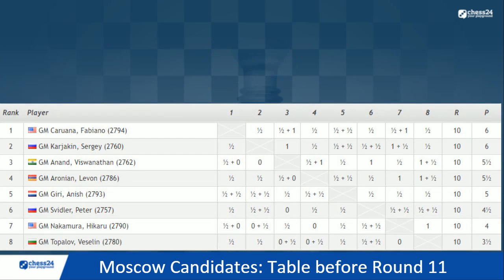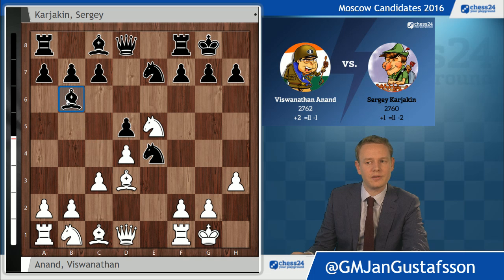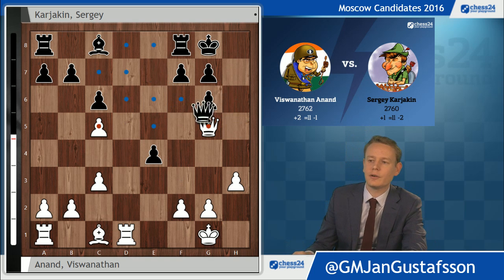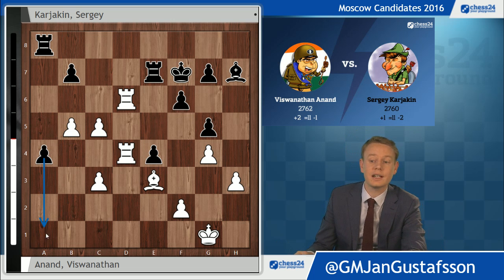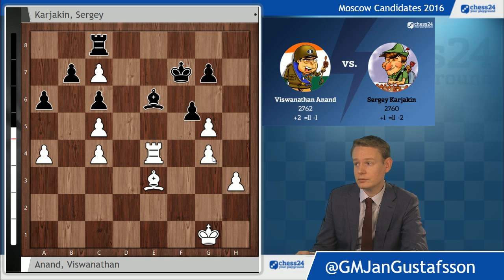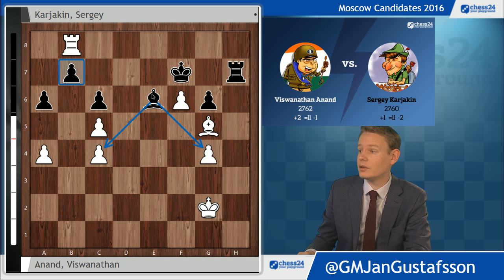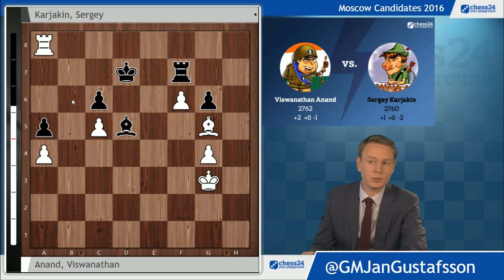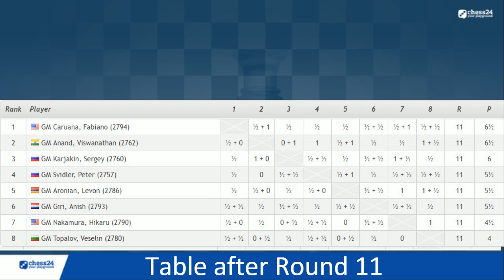Anand - Karjakin, Candidates Chess, Round 11: Analysis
Grandmaster Jan Gustafsson shows us the Game of the Day from the 2016 Candidates Tournament in Moscow.